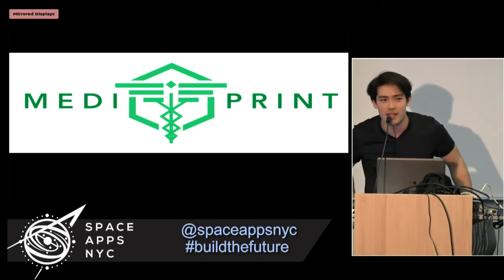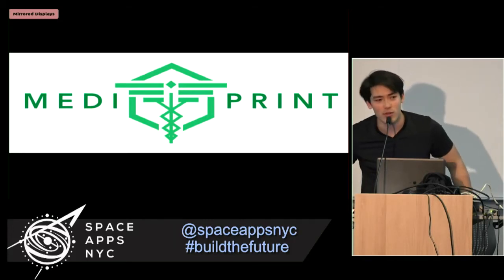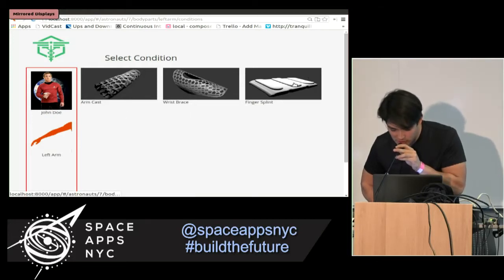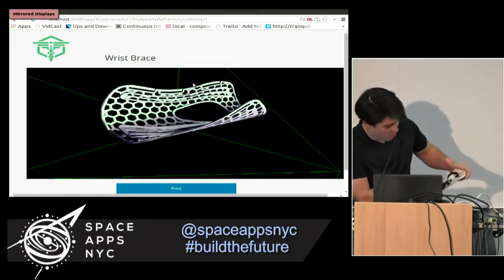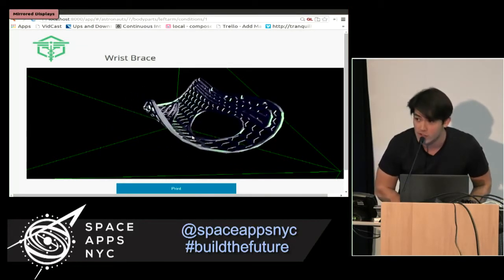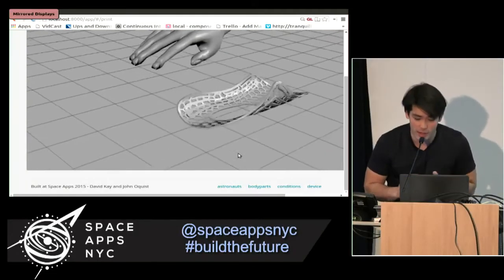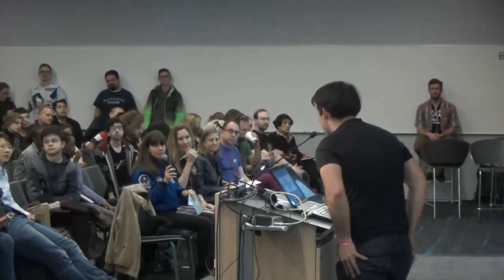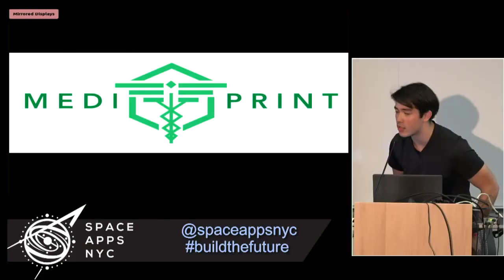Space Apps 2015 - NYC - Mediprint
David Kay presents Mediprint at the NASA Space Apps Challenge 2015 Global Mainstage at Microsoft in New York City.

Mediprint is a system for printing tailored medical devices for astronauts in space.

Team members: David Kay, John Oquist

3D printing provided by: Eliot Kim